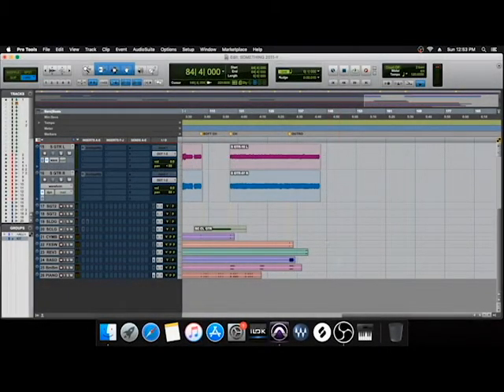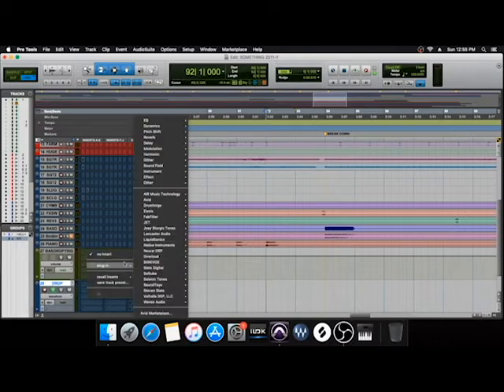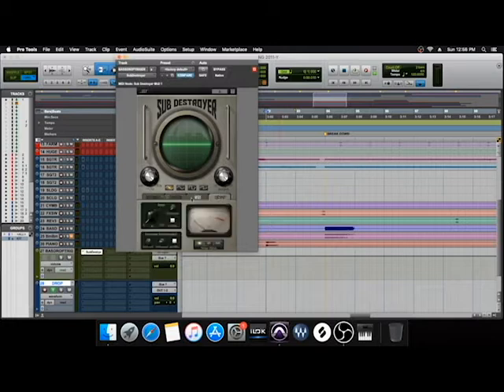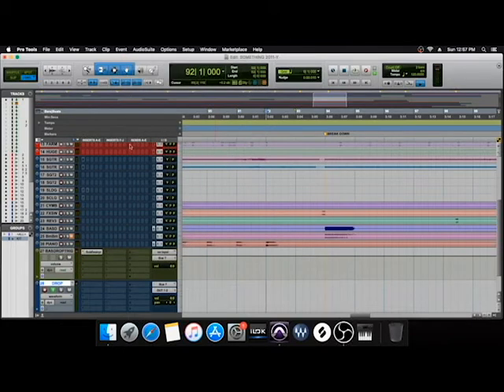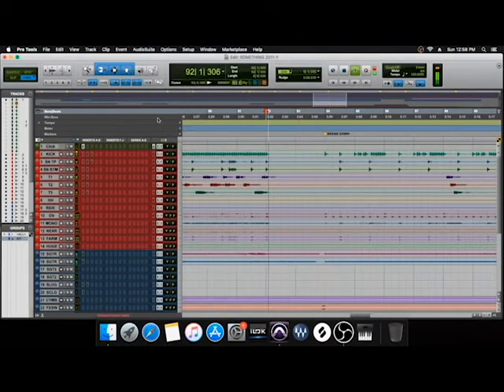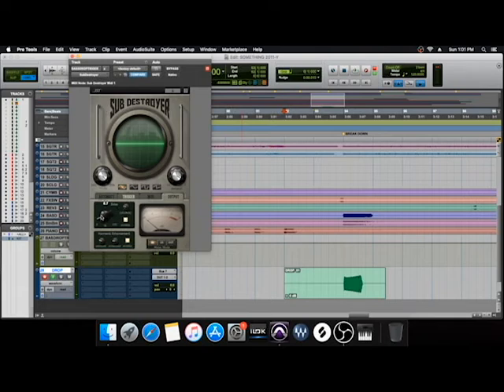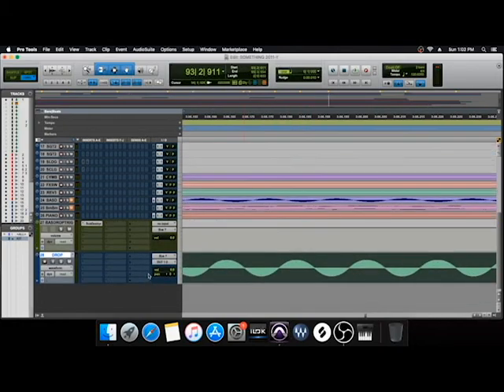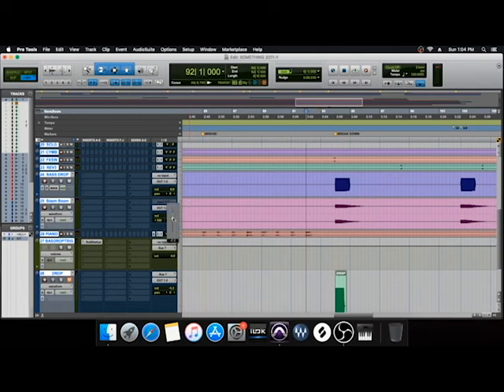How to Make Custom Bass Drops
How to make custom bass drops with JST Sub Destroyer.